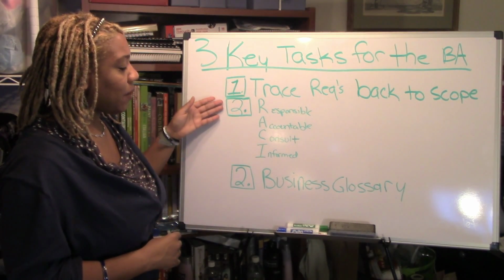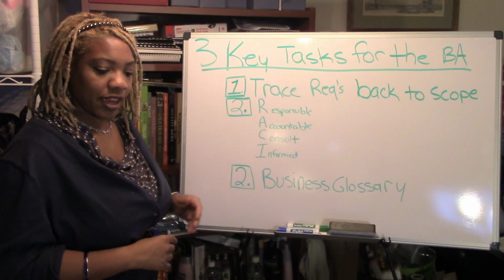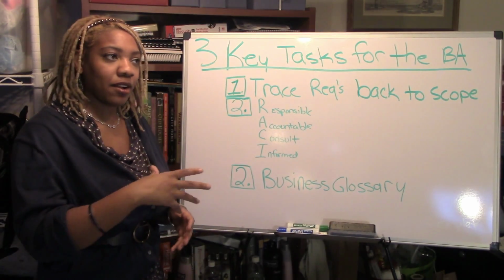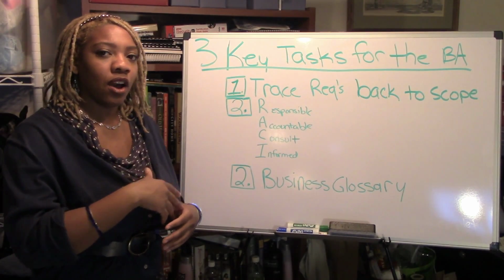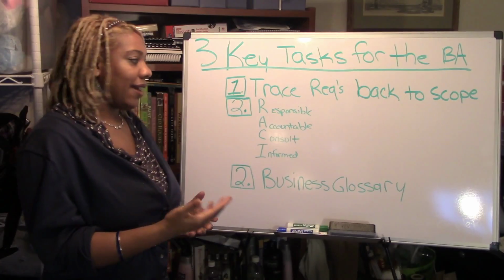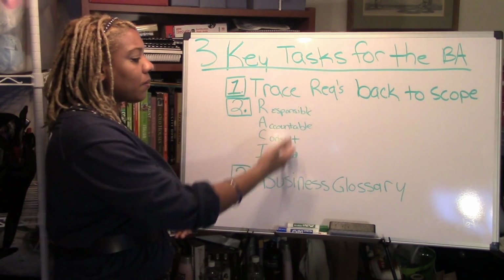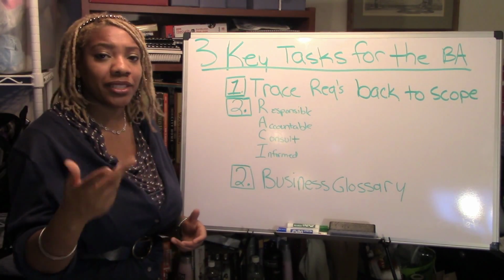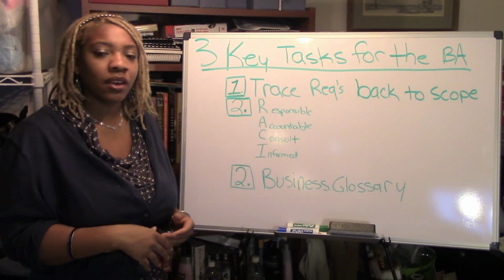02 Three Key Tasks For Business Analysis: CBAP Tutorial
Hello! Here is a short clip on the best practices for the 3 key tasks for business analyst for preparing for requirements elicitation, or requirements gathering,  as prescribed in the BABOK guide per the IIBA and geared towards the CBAP certification.

Lisa Phillips